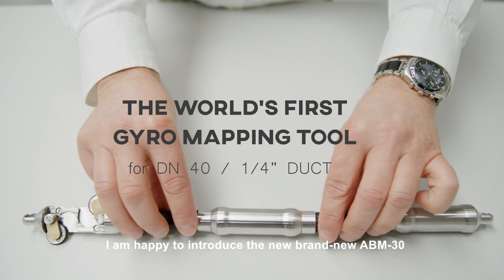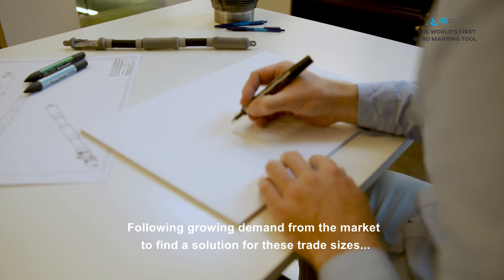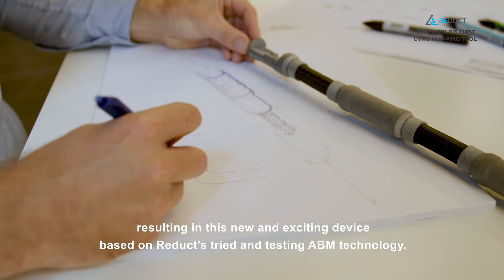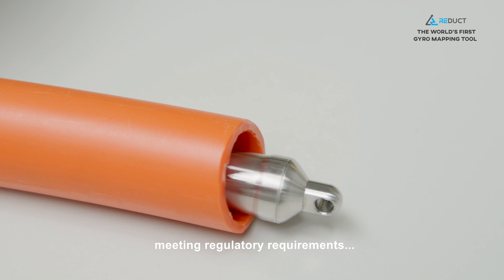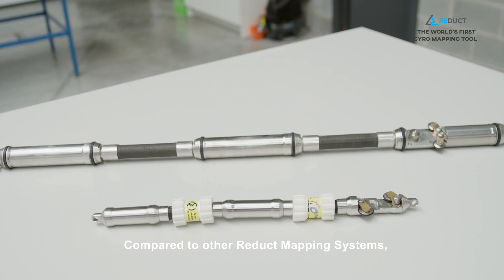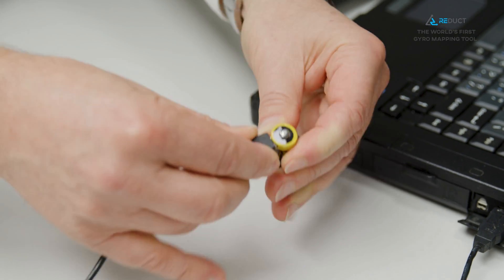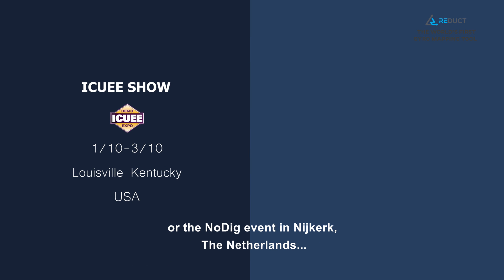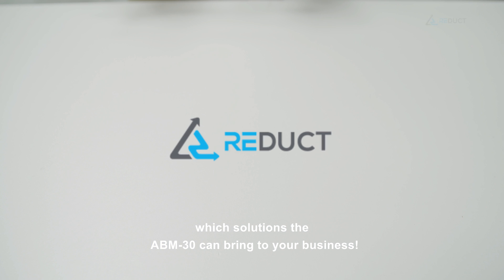ABM-30 - Reduct mapping systems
Meet the smallest gyro mapping tool in the world! The ABM-30 is the latest addition to the Reduct mapping system family. Built on the back of Reduct’s tried and tested MEMS based technology, this groundbreaking device trade size ducts DN40 and 1¼”, regardless of their SDR rating.

With a diameter of just 25mm/1”, the ABM-30 is fitted with bespoke soft-foam spacers to ensure optimal alignment inside the duct. Due to the soft nature of the foam spacers, the ABM-30 can negotiate bends with a minimum radius of 0.6m / 2‘, and is able to pass duct deformations up to 20% of the duct’s diameter.